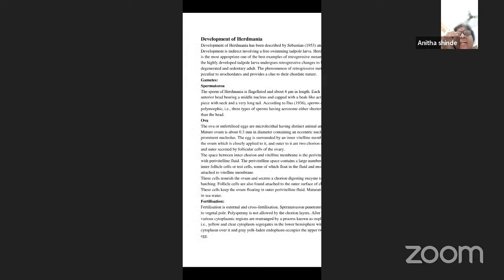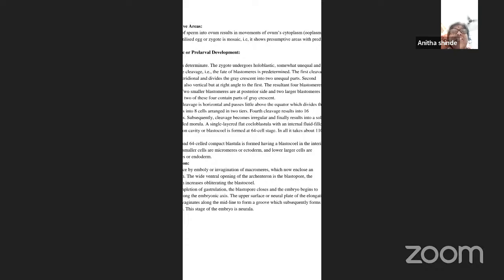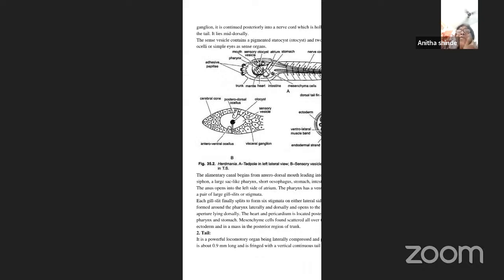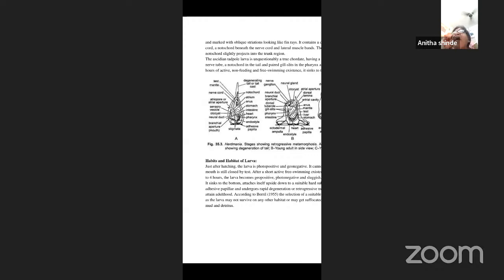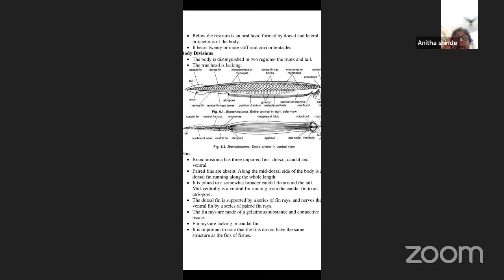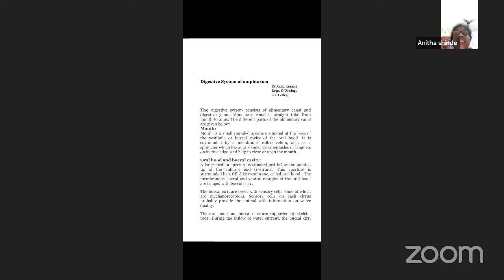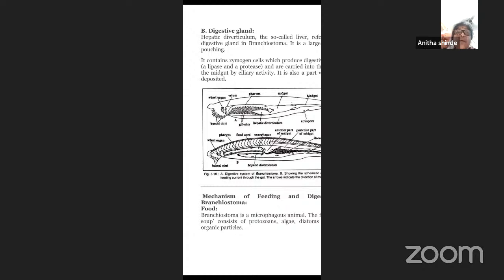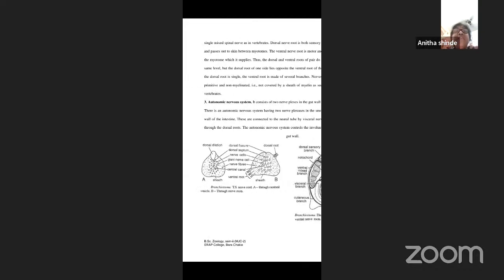UG 2 Sem : Zoology (E/M)